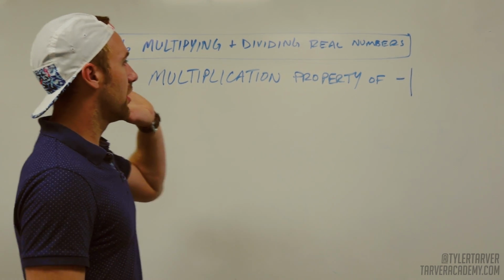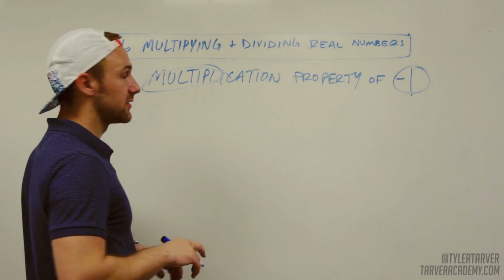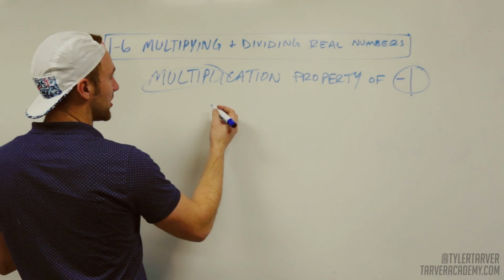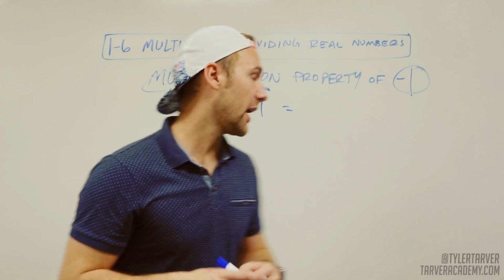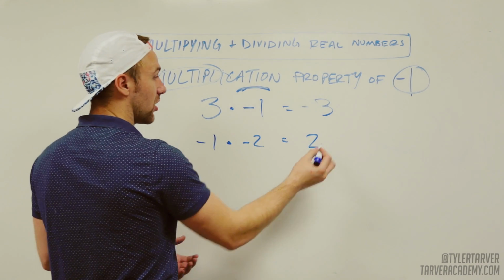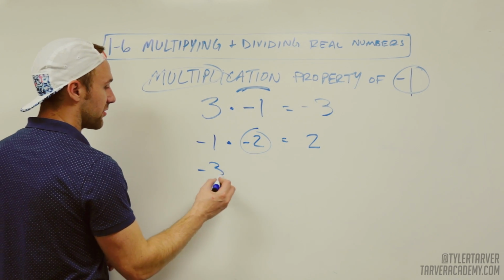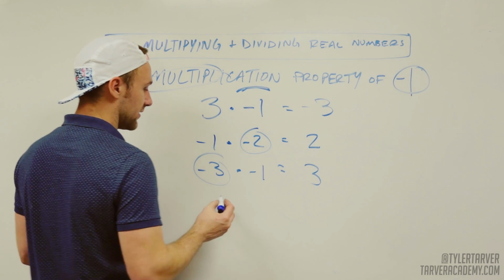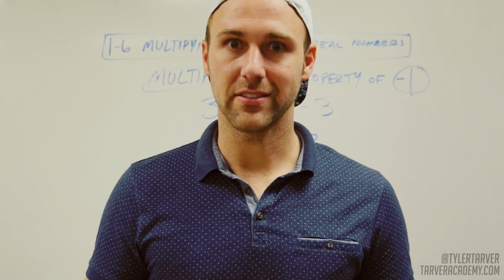Multiplication Property of 1